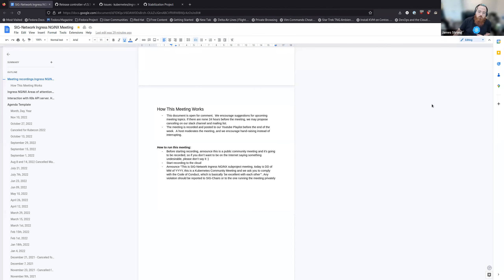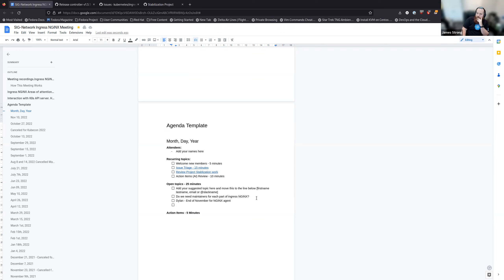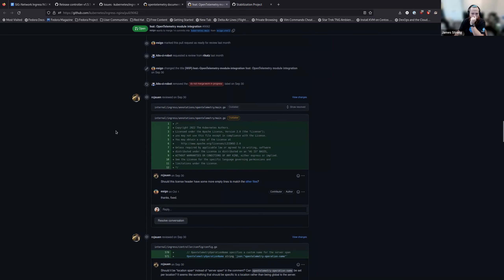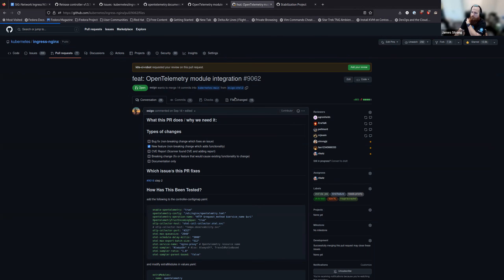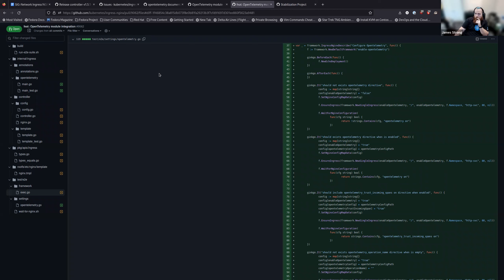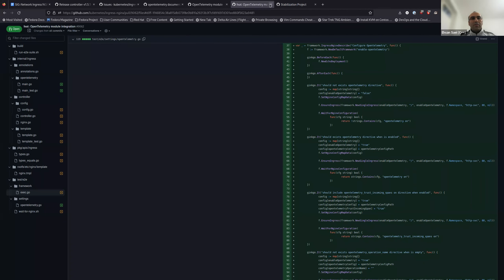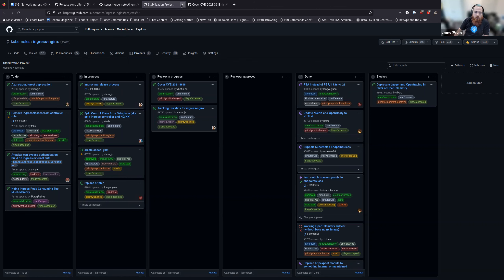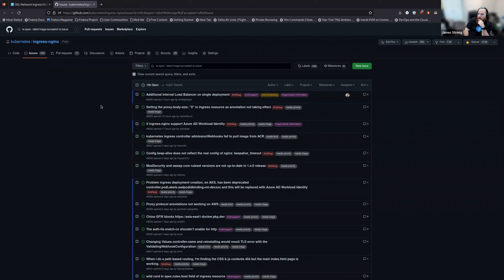[SIG-Network] Ingress NGINX Bi-Weekly Meeting for 20221110